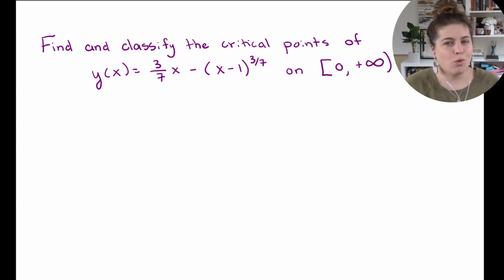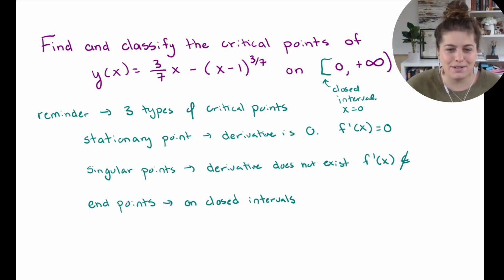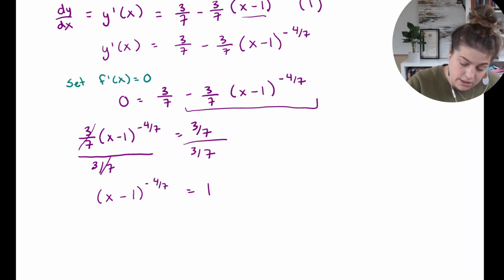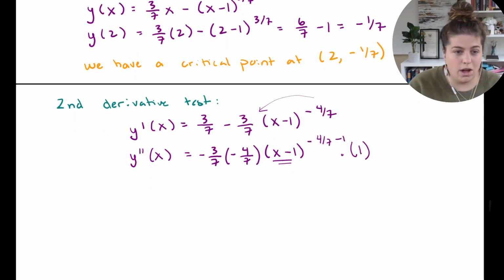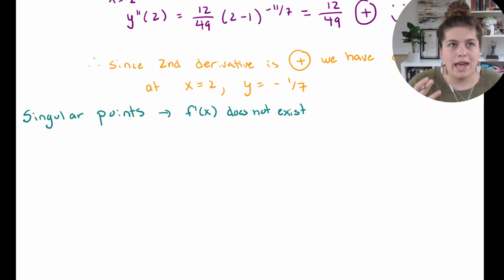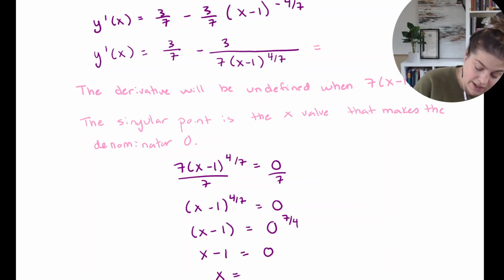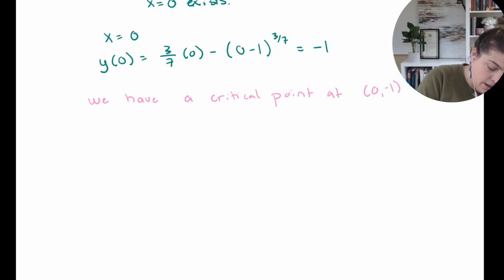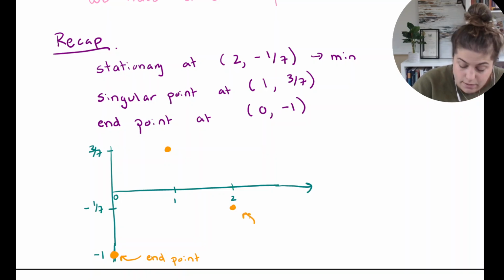Learn Calculus - The Three Types of Critical Points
When asked to find and classify critical points it is easy to overlook singular points and end points.

In this example, we will look at each of the types of critical points (stationary, singular and endpoints) as well as classify them as global or local extrema.